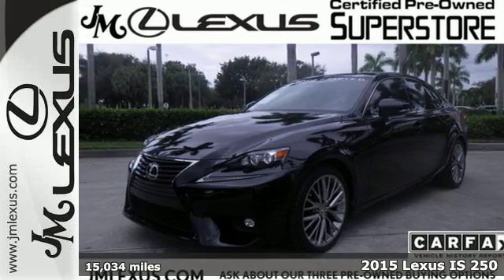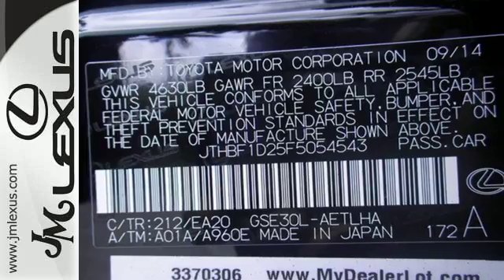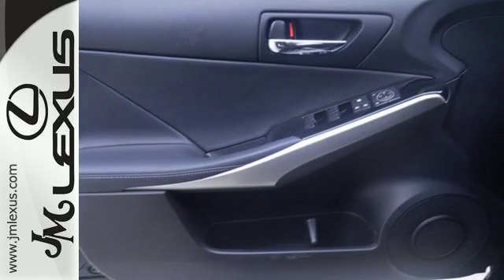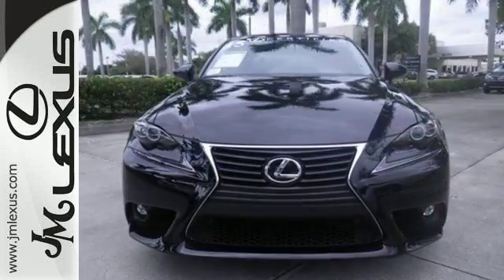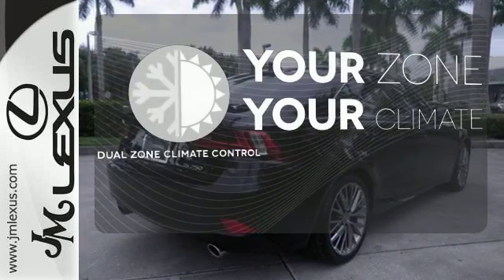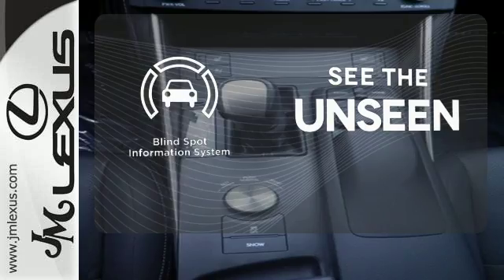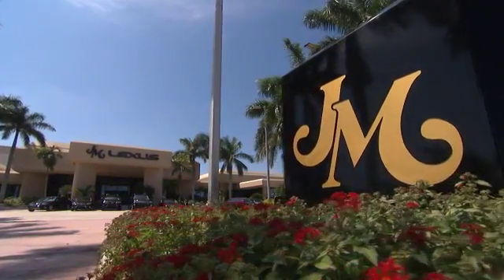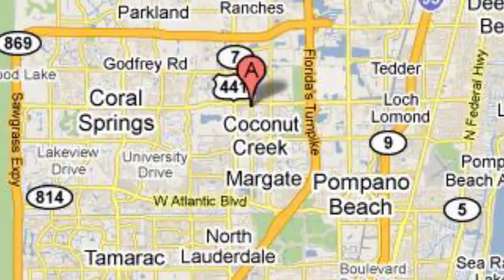Certified 2015 Lexus IS 250 Margate FL Fort Lauderdale, FL P18471 - SOLD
Year: 2015
Make: Lexus
Model: IS 250
Trim: Premium Pkg w/Navigation
Engine: 2.5L V6
Transmission: Automatic 6-Speed
Color: Obsidian
Interior: Black
Mileage: 15034
Stock #: P18471
VIN: JTHBF1D25F5054543
!!!*** HURRY ***!!! ! DON'T MISS OUT ! You are currently viewing a 2015 Lexus IS 250 at the JM Lexus PreOwned Superstore. !*!*!* THIS VEHICLE Optional equipment includes: 18' Aluminum Alloy Wheels Liquid Graphite Finish: FR: 255/40R18 RR: 255/35/R18 Summer Tires Blind Spot Monitor w/Rear Cross-Traffic Alert Auto-Dimming exterior mirrors Intuitive Parking Assist ... *!*!*! Thank you for your interest. We look forward to speaking to you. All advertised pre-owned prices exclude tax tag title and $798.50 dealer fee. See Dealer for complete details. Stock #: P18471 Exterior: Obsidian Interior: Black Trim: Premium Pkg w/Navigation JM Lexus Pre-Owned Superstore 5401 West Sample Rd Coconut Creek FL 33073

Address:
5350 W Sample Rd